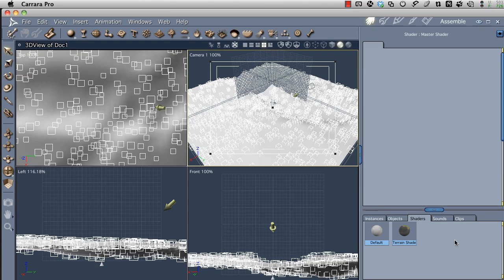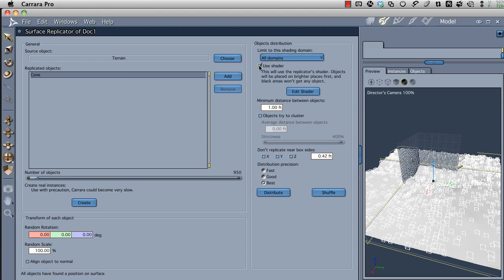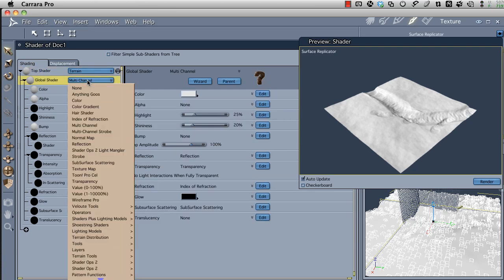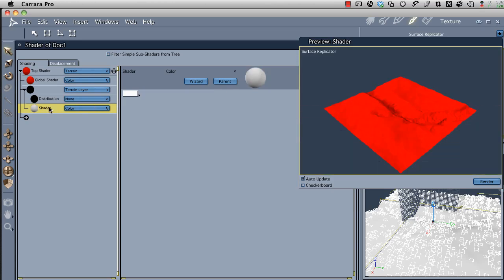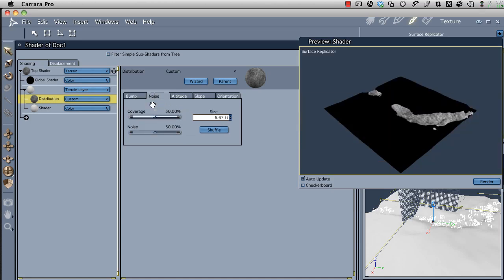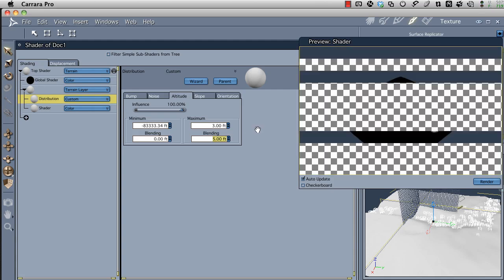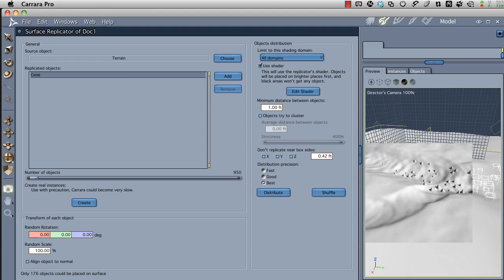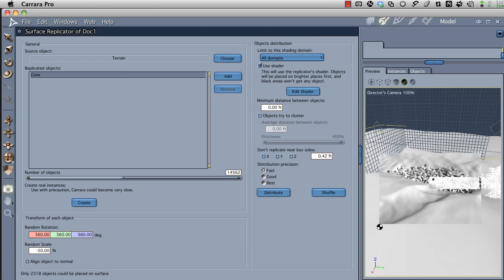Stones in a Stream Bed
How to use the terrain shader in Carrara to control distribution on a terrain object.